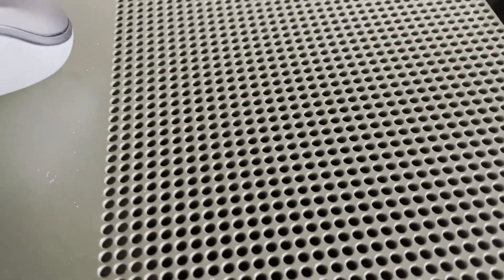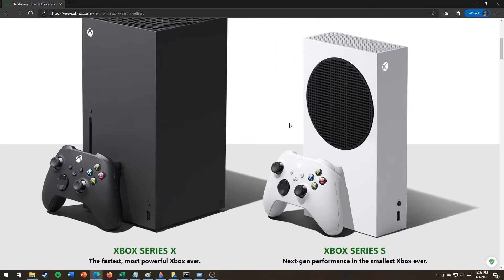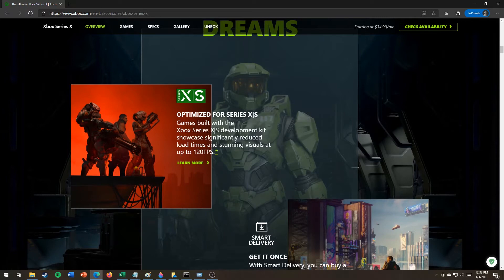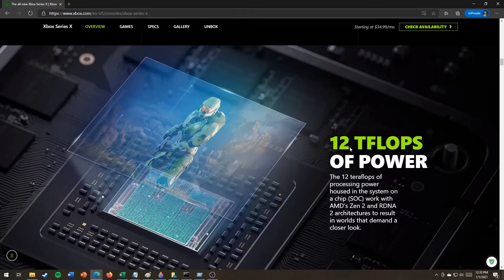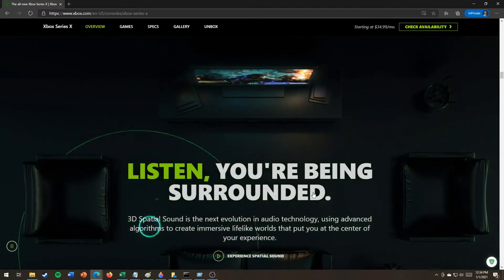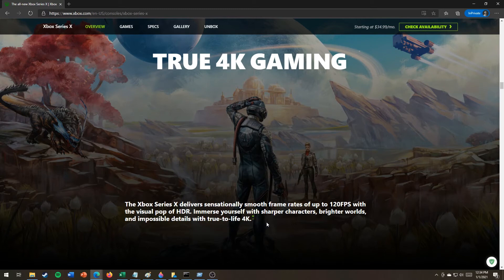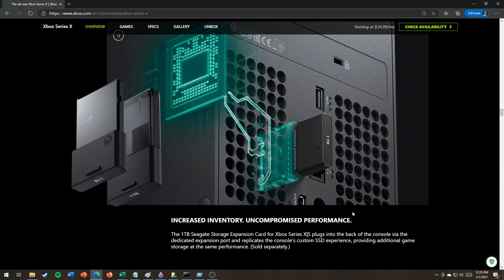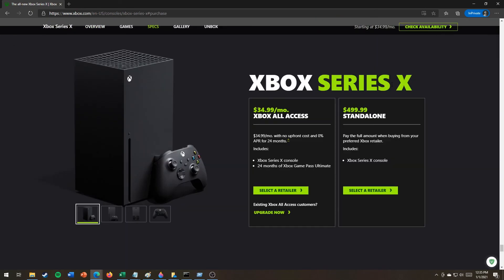A True Xbox Series X|S Promo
This is (not) an advertisment for the XBOX Series X|S. Enjoy.

Xbox One X

My Microphone